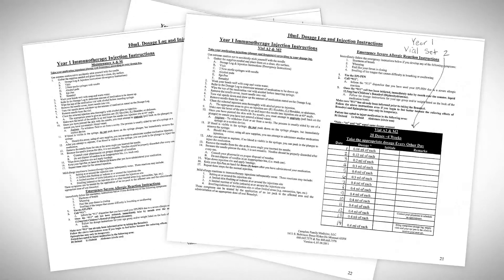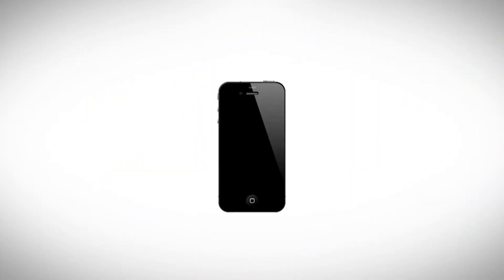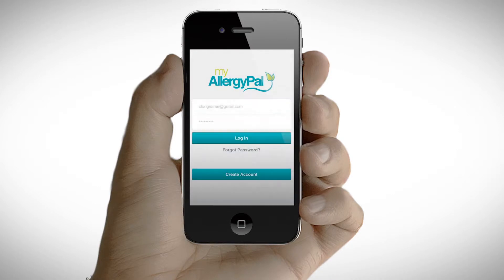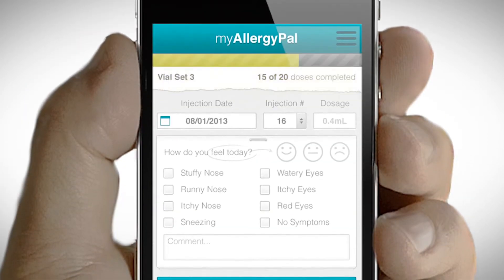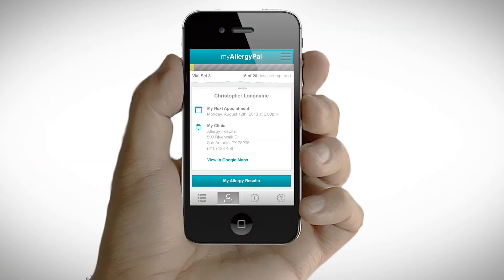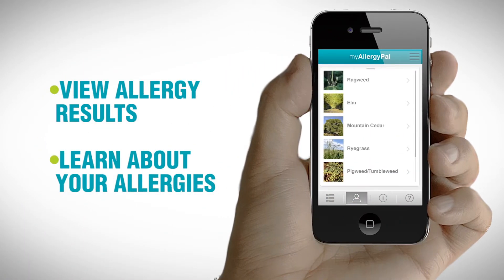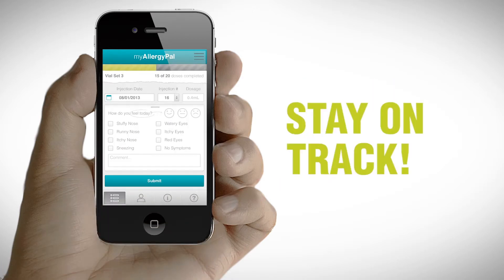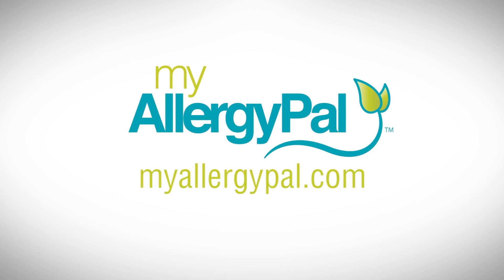Allergy App Demo Video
Agency: Modassic Marketing
Shot/Edited by: Richard Crook